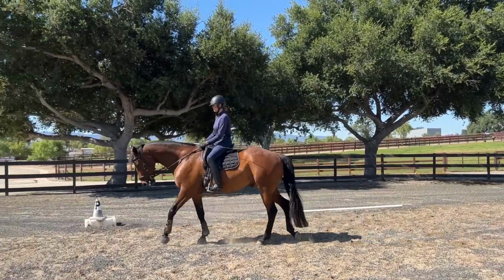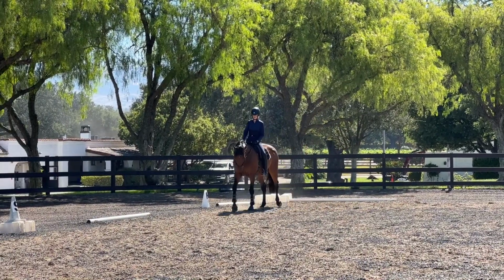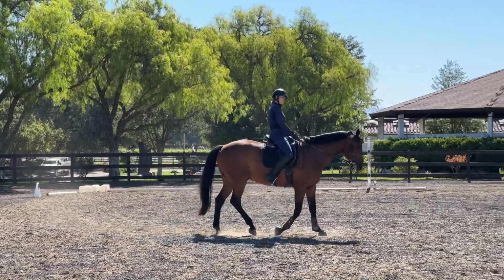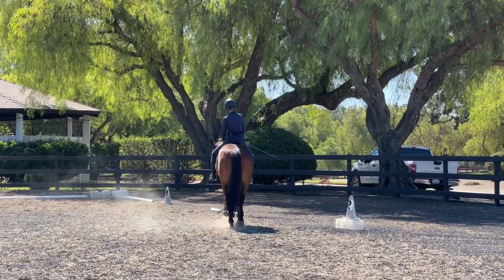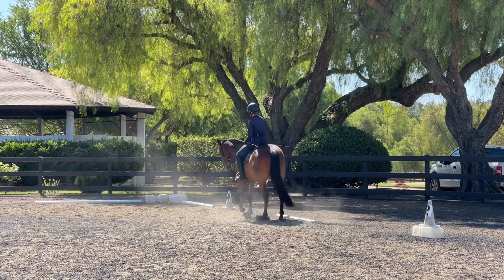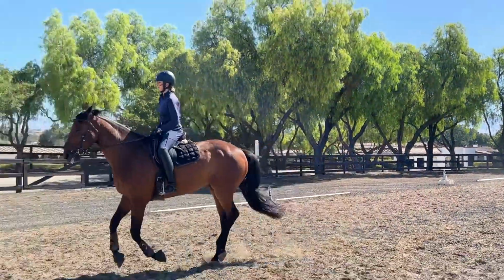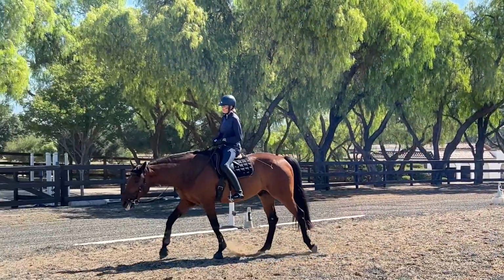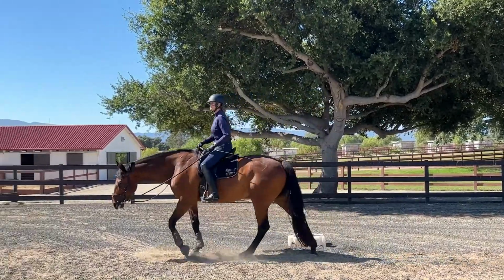Dressage Pointers: Preparing For Counter-Canter By Riding A Single Loop In The Canter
In this episode, Cooley and I will show you how riding single loops toward X down the long side of the arena in the canter will further prepare you and your horses for the counter-canter. Practicing this exercise will help your horses to become stronger and more balanced through their bodies, leading to their increasing ability to take up weight in the hind end while developing their longitudinal and lateral flexibility.

Common problems when you first start practicing the change of direction while riding the canter in the same lead may include the horse’s breaking into a trot, becoming disunited and cross-cantering or swapping leads when not being asked to do so.

If that happens you may not have supported your horses enough with your driving inside leg, and/or your weight aids may not have guided them enough to stay balanced throughout the whole movement. When you start practicing this exercise it will be helpful to have your leg aids sufficiently automated so that you can begin to leading him/her more and more with your hips and shifting weight aids. Watch the video and listen to the details describing what that may feel like to you and your horse. These are advanced concepts which may sound elusive and strange to you when you first hear about them, but follow your own interpretation of what they may mean, and your horse will show you when you’re on the right track. You may feel almost crooked or as if you’re leaning to one side or another while trying to help your horse to balance the opposing forces of gravity and forward movement on the bent lines you are riding, and that's ok, don’t worry about how it may look at first. Keep trusting that your horses will show you when they are receiving the balancing help they need in order to be able to stay more centered in this exercise.

Remember that, due to your and your horses's natural unevenness, riding the single loops to the left and right will feel quite different. Keep in mind how difficult it is for us humans to do cartwheels equally well to the left and the right. Don't forget to have a look at the graphic at the end of the video to remind yourself exactly where you’re aiming to be. Happy riding! :)

Horse: Cooley (Windchase KilCooley), 12 year-old gelding, Irish Sport Horse; Background: Imported from Ireland; formerly ridden and competed as a three-day-eventer; Health: Continuous, thoughtful management of stomach problems/ulcers and bouts of colics; Training: Careful ongoing Dressage and ground training while taking into consideration former shoulder injury/surgery; Temperament (0 being extremely calm/laid-back, 10 being highly excitable/hot): 6; Personality: Dominant gelding with a tendency to show resistance and twist/stick his tongue out when feeling stressed/overtaxed; Sweet spot: Needs his time in the warm-up; attentive and patient when it comes to trying to figure out new things; noticeably loves to perform movements he has learned and enjoys using his body as he continues to become a stronger, more balanced athlete.

Note: Viewers should consult a professional before adopting any of the training techniques shown in this video. Any activity you do with your horse is at your own risk and may produce varied results.

Useful links:

Have a look at these video:

Dressage Pointers: How To Improve Your Horse’s Balance Riding On A Rectangle In The Trot and Canter

Dressage Pointers: Preparing For Counter Canter By Riding Shallow Loops Down The Long Side Of The Arena

 California-based Dressage trainer, instructor, clinician and life coach, Katja Elk, provides gentle training solutions for riders and horses of all backgrounds.
 “Over the course of my life, I have been fortunate enough to learn from many amazing human and equine teachers. In my videos, I share tips and pointers with people interested in expanding their knowledge about foundational Dressage and different types of groundwork. You will see me work with horses of various breeds, levels and backgrounds, highlighting parts of the journey we call ‘work in progress' with our equine partners. None of the shown clips are flawless, but they are honest attempts to show you ways to nurture a kind, joyful and productive relationship with your horses as you are exploring the finer points of Dressage and groundwork.”
 Katja applies the concept of a friendly, trust-based, two-way communication system to riding Dressage, work-in-hand as well as groundwork such as halter-work, longeing/lungeing and longlining.
 Additionally, Katja, a Martha Beck certified master life coach, works with people who are looking for relief from anxiety, depression and/or other challenges in their lives.